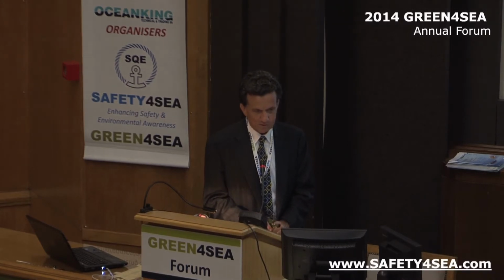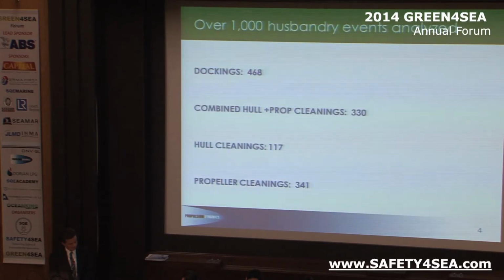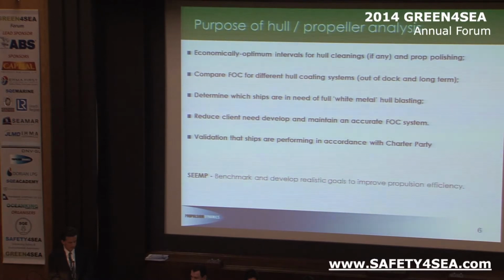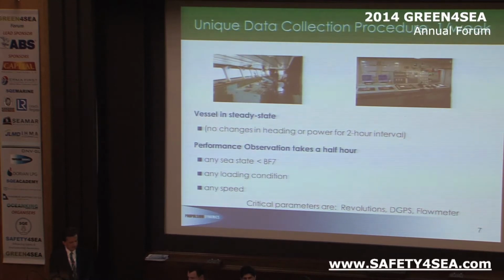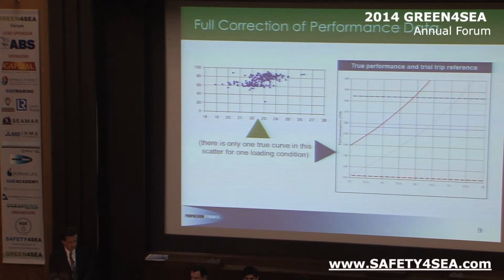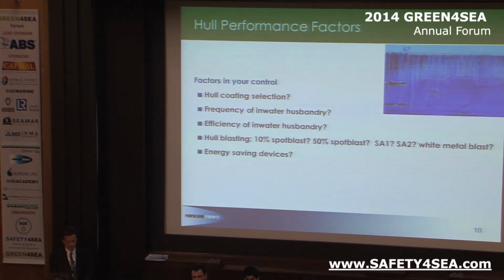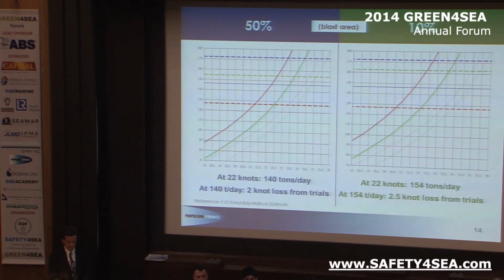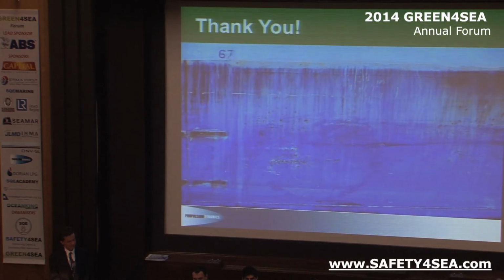2014 GREEN4SEA Forum - Daniel Kane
Daniel Kane, Propulsion Dynamics, focused on hull and propeller performance monitoring and analysis during 2014 GREEN4SEA Athens Forum

The 3rd  Annual GREEN4SEA Forum, a PRO BONO event, successfully concluded on Wednesday 9th of April 2014 in Eugenides Foundation Athens, covering regulatory update and latest developments in the marine environment regarding air emissions and energy efficiency, green shipping, ballast water management and the use of LNG as a marine fuel.